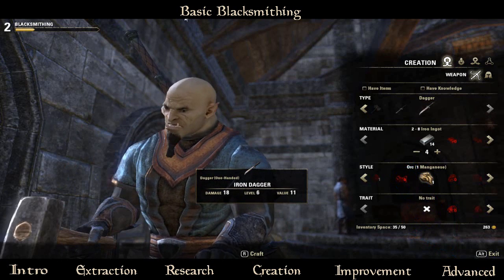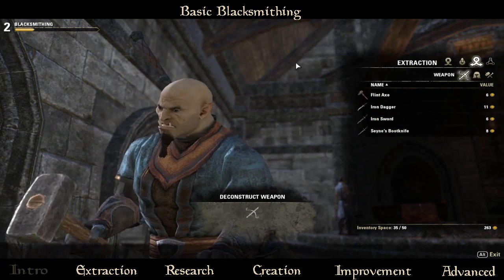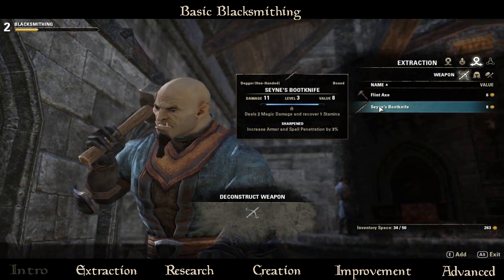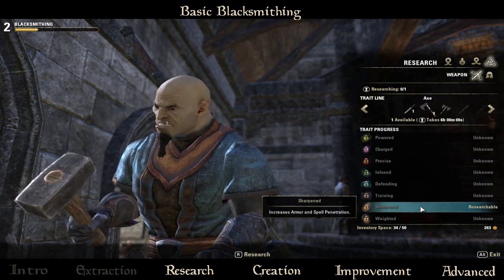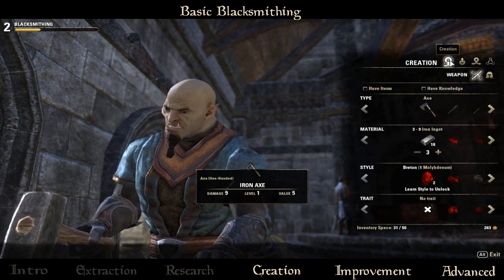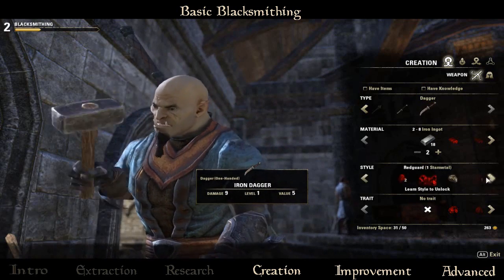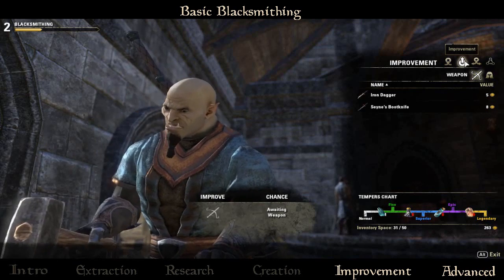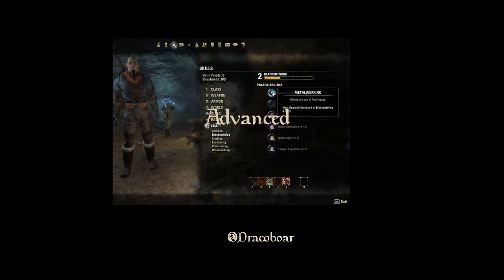ESO VLOG Ep 7: ESO Blacksmithing Tutorial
Our comprehensive ESO blacksmithing guide